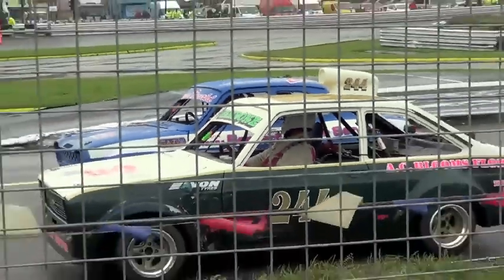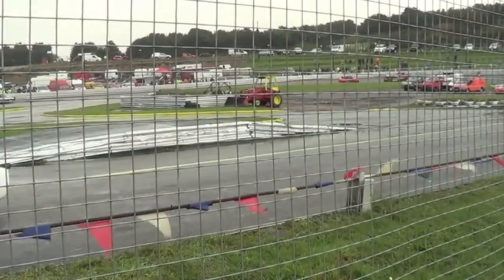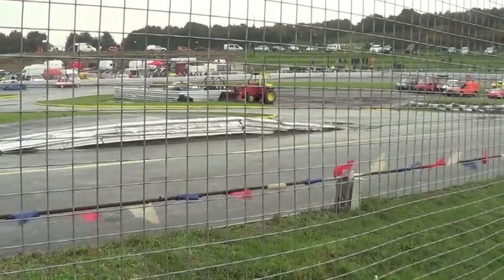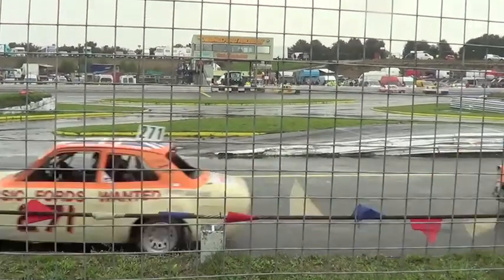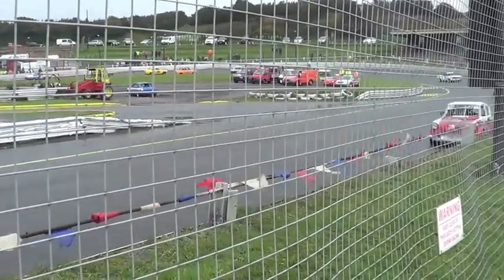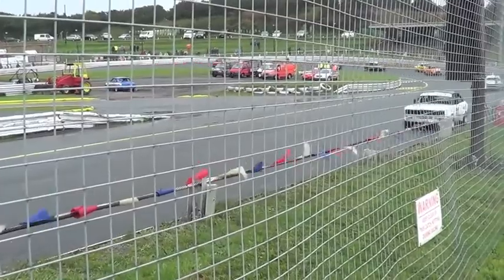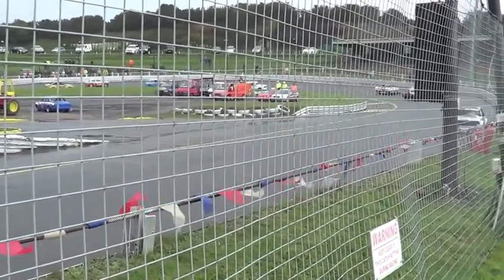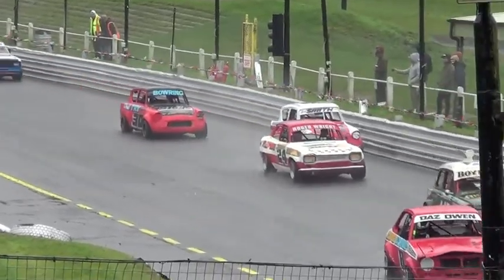Classic Hot Rods at Hednesford Raceway 13/10/13